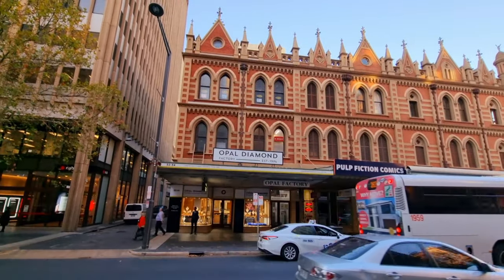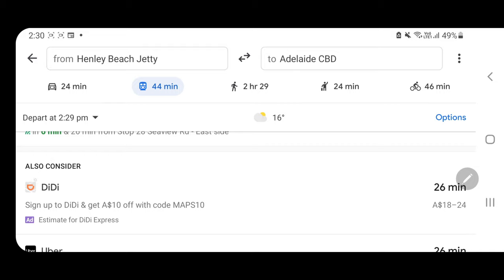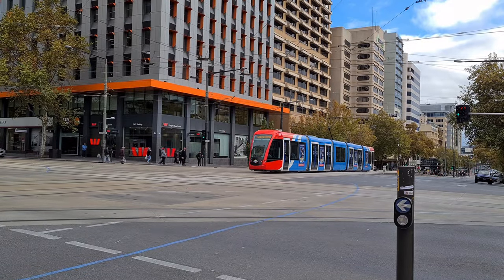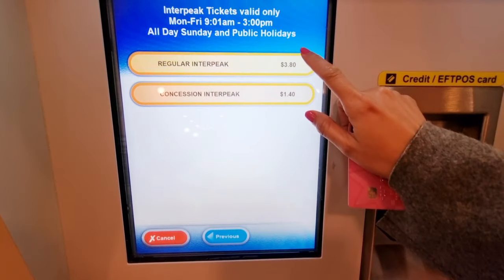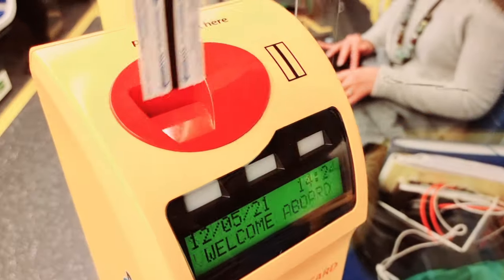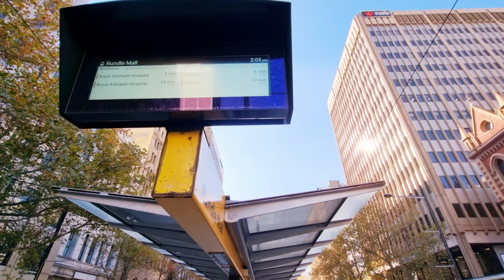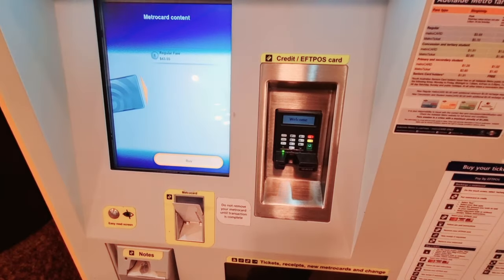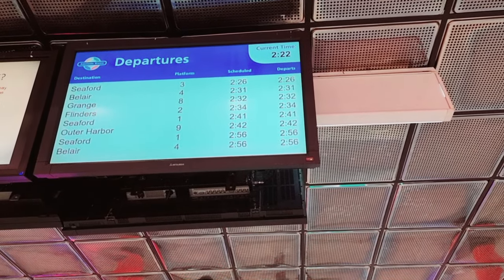How to use Public Transportations in Adelaide South Australia|Adelaide Metro Card|MetroTicket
Public Transportations in South Australia or anywhere in Australia are accessible.
And there are range of transportations that you may use including:

Buses - plenty of buses around Adelaide and surrounding towns
Trams - runs from Glenelg to Adelaide City; free tram ride starting from South Terrace tram station
               until Adelaide Entertainment Centre or  Adelaide Botanic Gardens
Trains - runs from North to South, East to Western parts of Adelaide
Uber - download an app and there are plenty of uber running including countryside
Didi - download an app
Taxi - just call them to pick you up

If you want to travel Adelaide using buses, trams or trains,  I recommend you to buy Adelaide Metro Card because the fare is cheaper than the ticket. For example if you buy 1 ticket (single trip ) is
$ 3.80, if you use your metro card, you will only pay $1.80  during not peak times 9:01am - 2:59 pm.

so you will be informed about what type of card you should buy, where to buy metro tickets or cards and the fares.